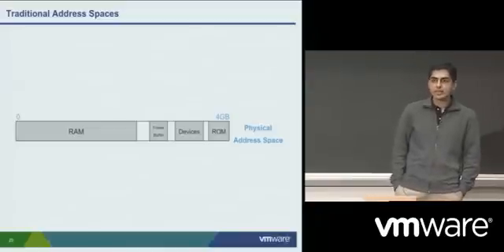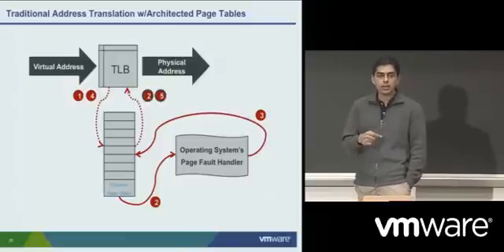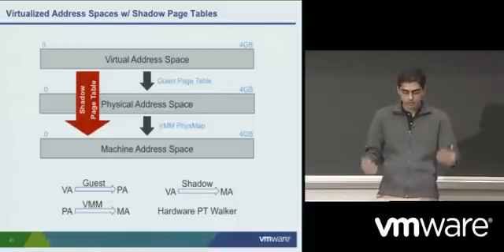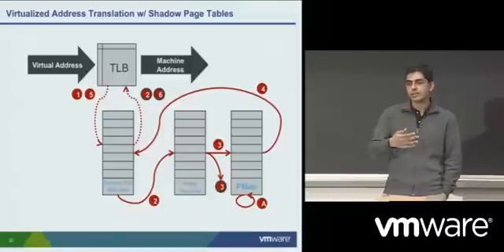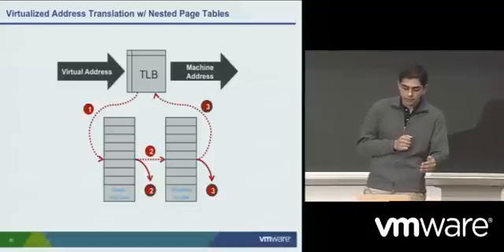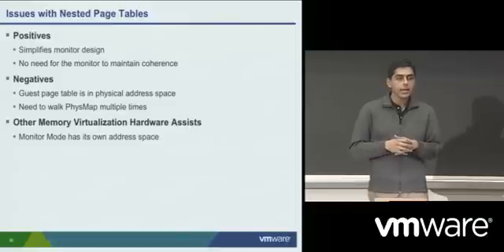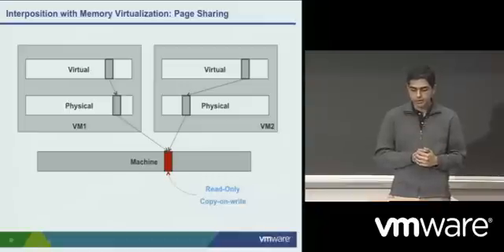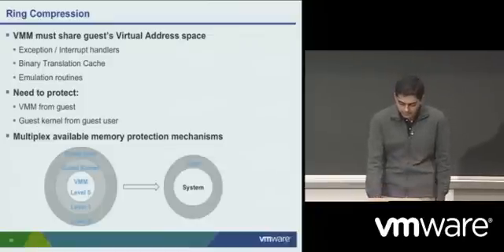CPU & Memory Virtualization Part 5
Memory Virtualization